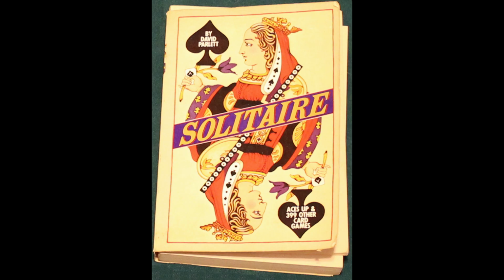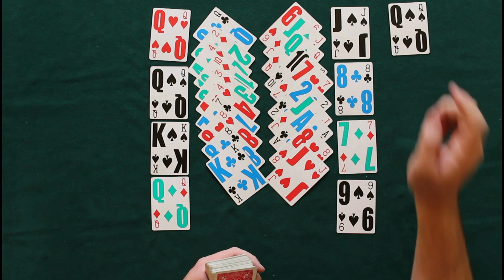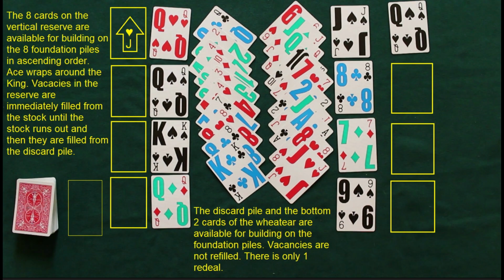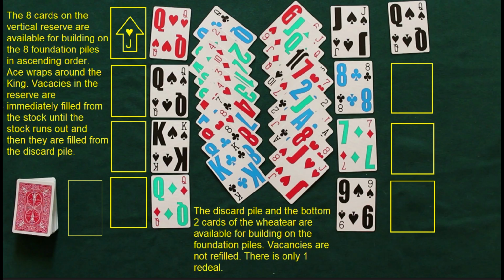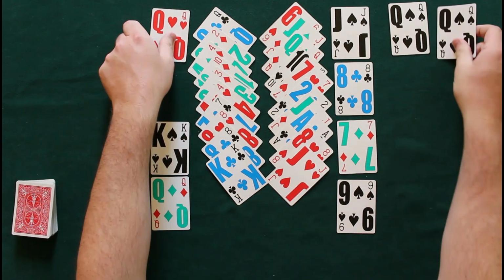How to play Wheatear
A double deck solitaire game.